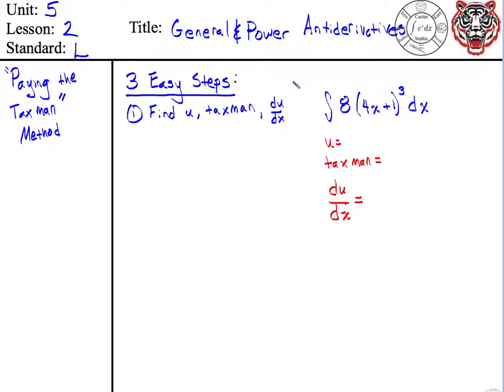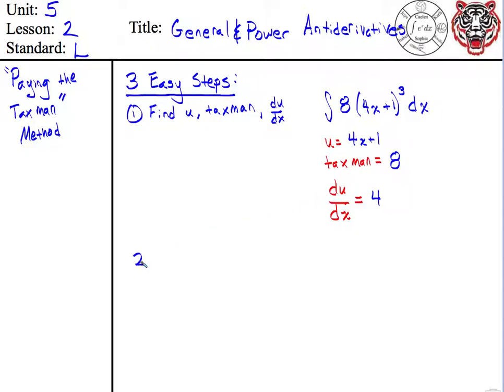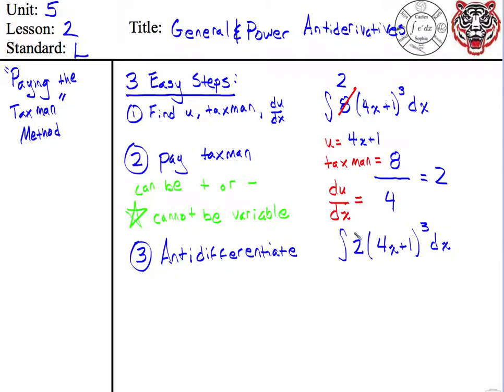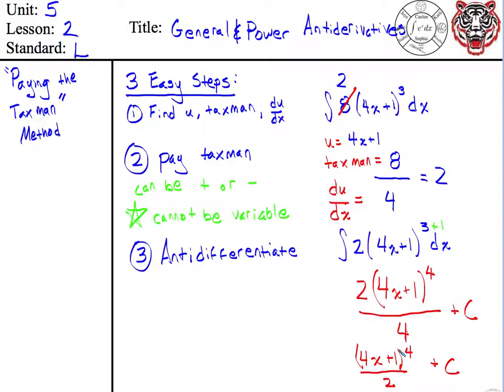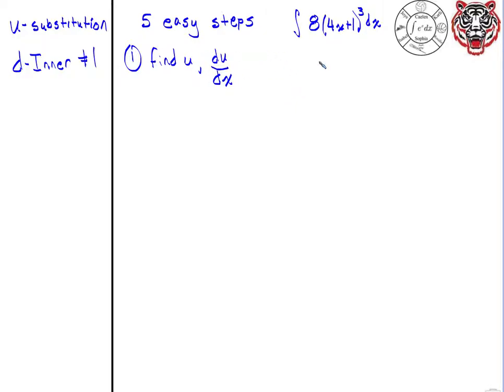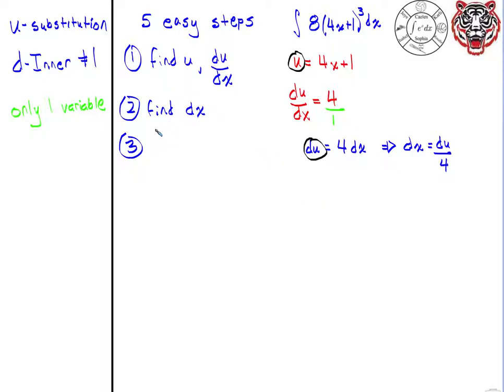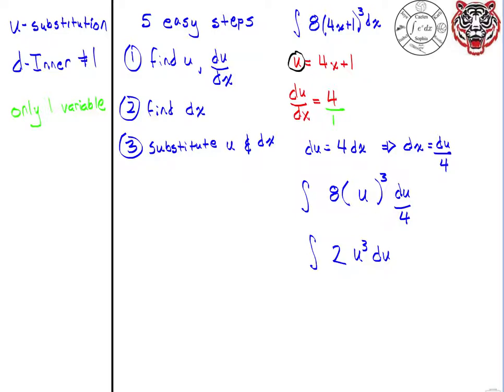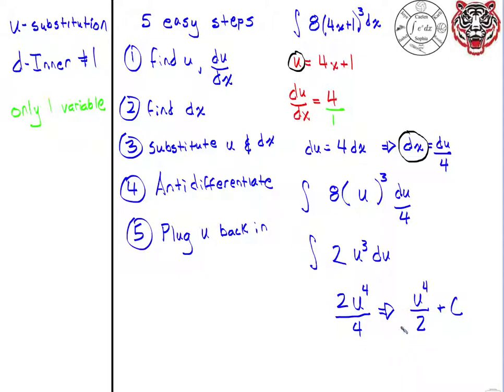AP Calculus notes 5-2